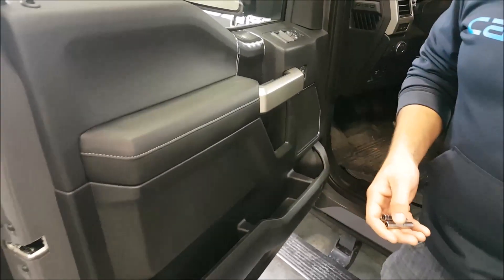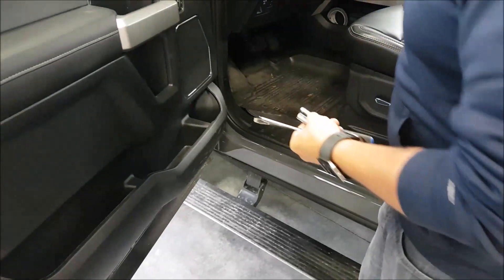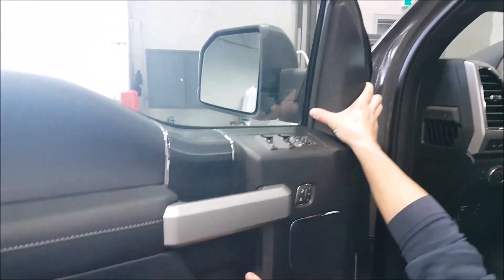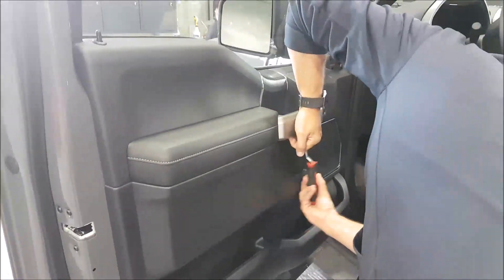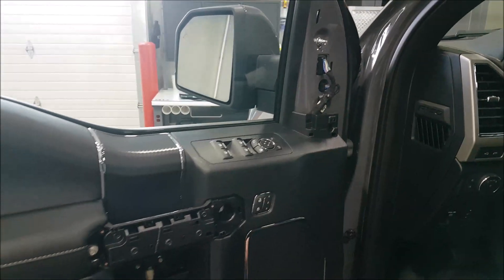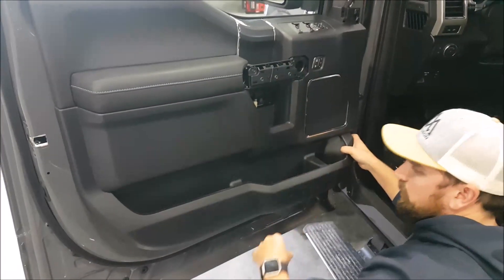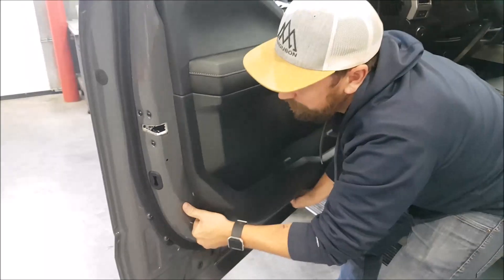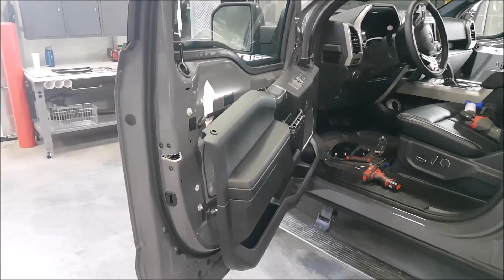2019 Ford F-150 Door Panel Removal | How To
Here we show you how to remove a door panel on a 2019 Ford F150.